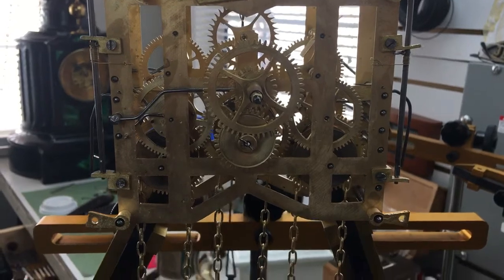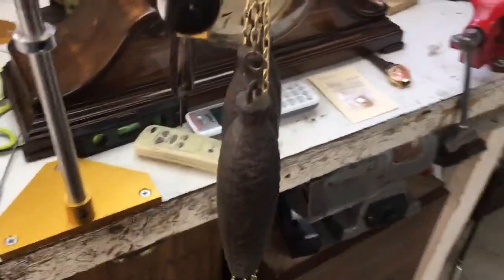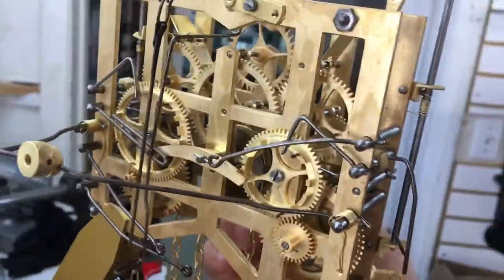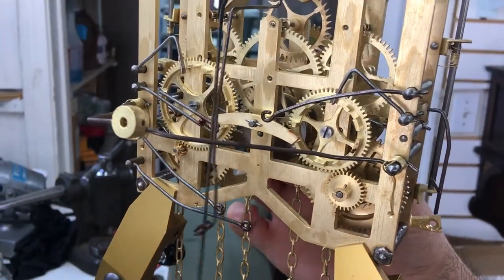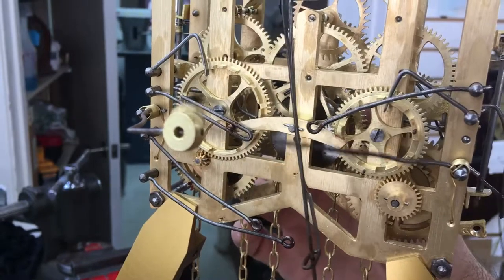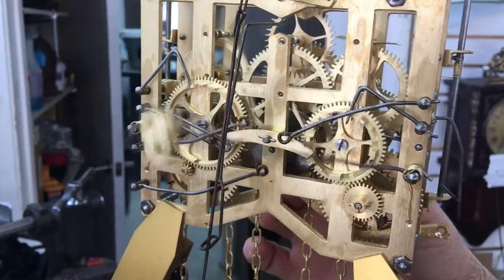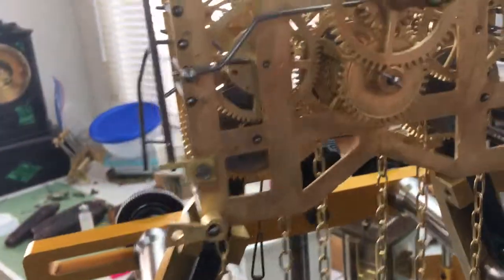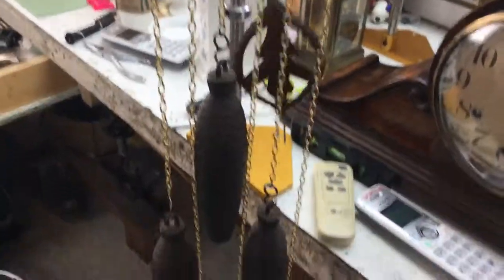Antique Gebrunder Kuner Movement Quail Cuckoo on test stand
Here is a quail cuckoo movement made by Gebrunder Kuner. The case is made by George Kuel Co. of Chicago, Illinois I made this video so you all can see it in action. The weight specification is approximately 1110 gr. each. This is a 1 day cuckoo recently overhauled. I appreciate it.